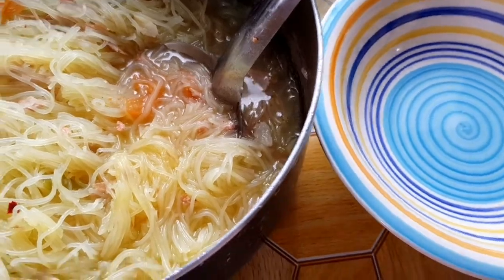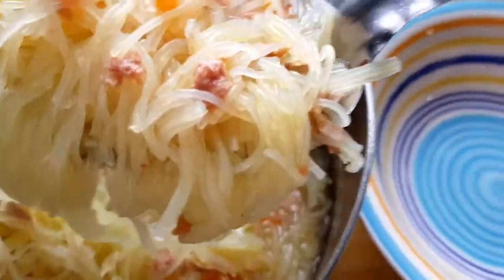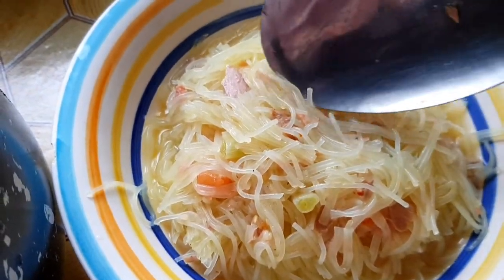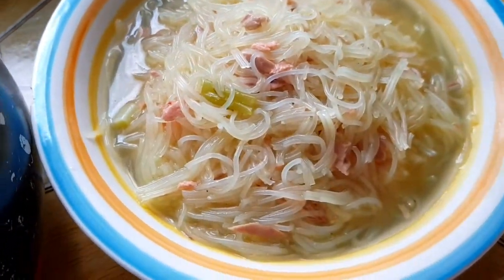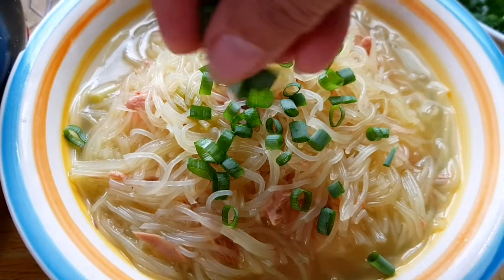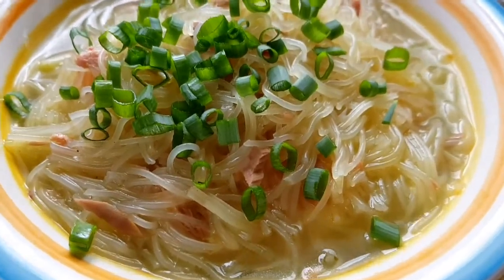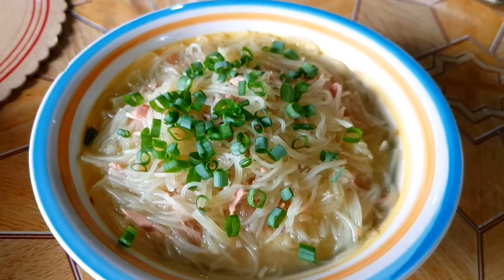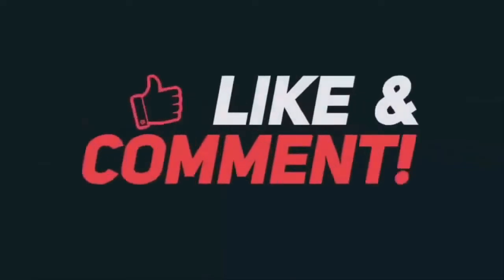Lunchtime Danica and I Thinking of Kuay tiew nam pla Thai noodles dish ✌🏻😅✌🏻 our version pretty p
Lunchtime Danica and I Thinking of
Thainoodlesdish ✌🏻😅✌🏻 our version pretty plain
YTmusicfreeElectro-Kwon